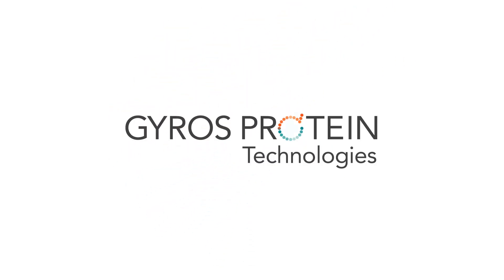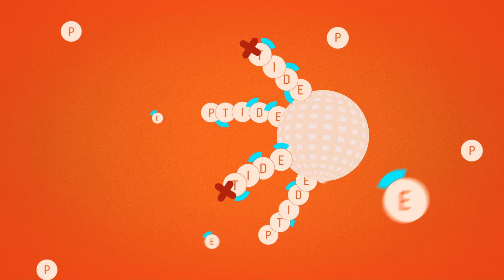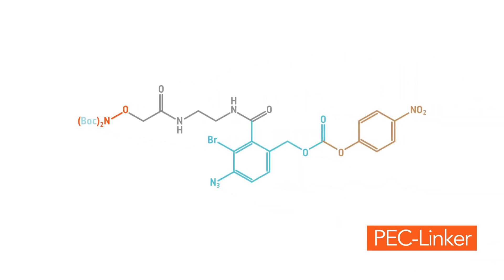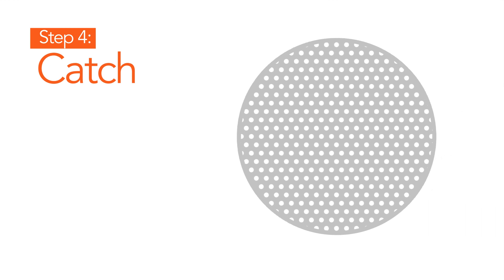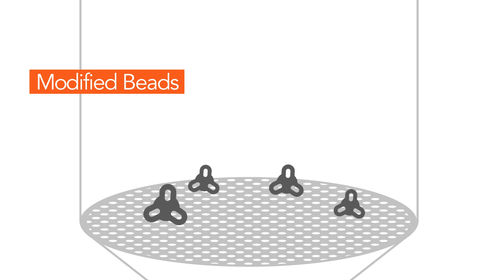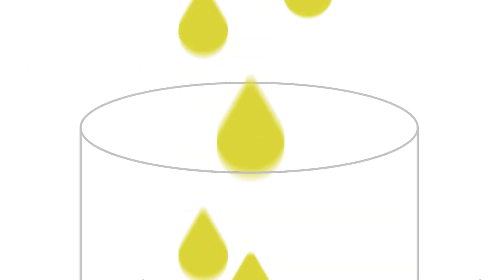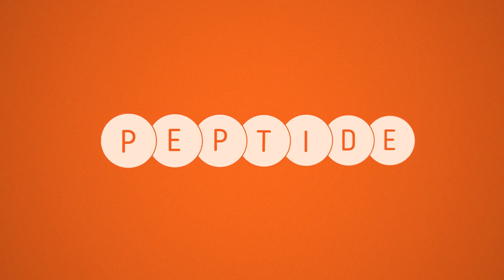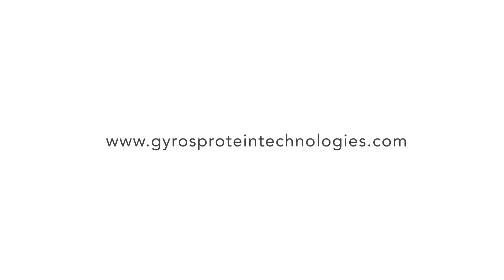Animation of Gyros Protein Technologies orthogonal PEC peptide purification technology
PurePep EasyClean (PEC) technology breaks barriers in peptide manufacturing. We designed a catch-and-release methodology based on novel traceless cleavable linker molecules (PEC-Linkers) and activated filter materials for the purification and modification of chemically synthesized peptides.

Gyros Protein Technologies manufactures these innovative PEC-Linkers and offers you the first broadly applicable peptide purification kits together with related consumables to provide you with quick access to the technology.